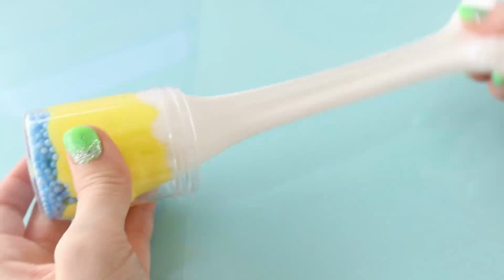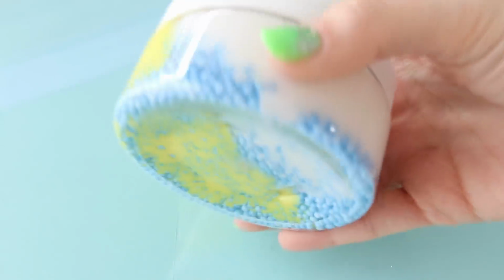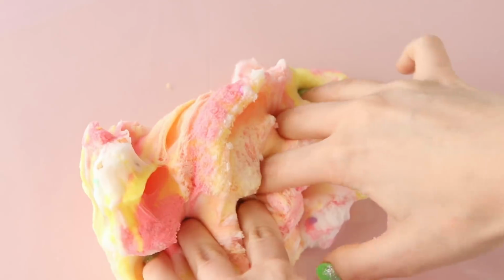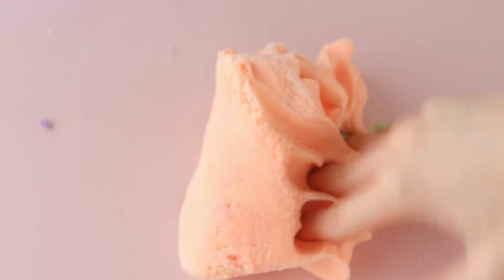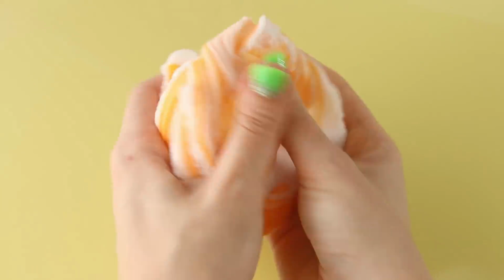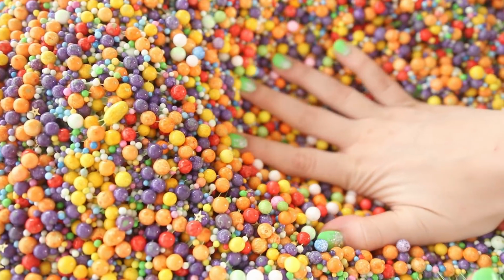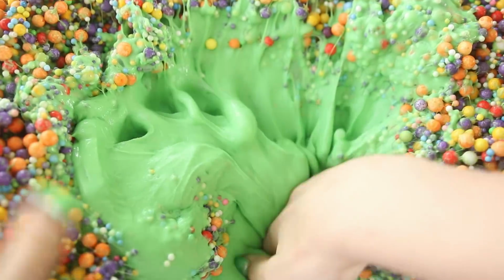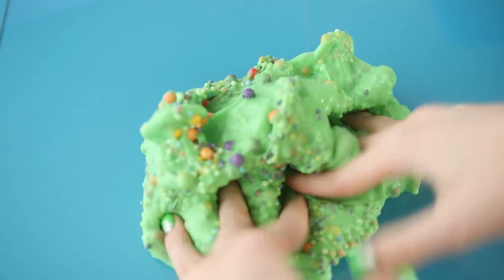A HUGE BATCH OF DISNEY CLOUD SLIME! Peachybbies Restock May 9th *ASMR at the end*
PEACHY FAM!!
*OPEN FOR DA SLIME INFO + A RANT*

Hi everyone! I feel like this week has been so crazy! I was on vacation at Disney world and they PROMISED there would be a way for me to uploan and loooong story short, there definitely was not. The internet was snail slow but OH WELL i had an amazing time n now I'm ready to make more awesome slime videos for you guys.
Just know I LOVE YOU AND YOUR SUPPORT I DON'T DESERVE YOU BUT YOU ARE MY WORLD THANK YOU :)

Today, I have five new and limited edition slimes inspired by some of my favorite things about Disney! From cloud creme, cloud slime, floam, clicky slimes, and everything inbetween there is def a slime in here for you! I really hope you love it fam

Come say hi! Gonna try and spam as many of u as I can who comment their FAV NEW emoji :)

SEND ME THINGS:
ItsAxdrea

🍑ALLLLL THE SLIME THINGS🍑

If you see this, COMMENT UR FAV SLIME ADD-IN!

(extra tags hello mom)
 diy slime without glue, asmr slime, white glue,
 icee slime,  cloud slime,  satisfying,  slime restock